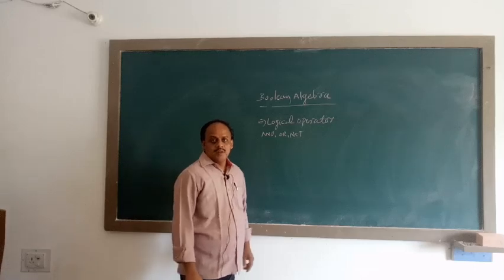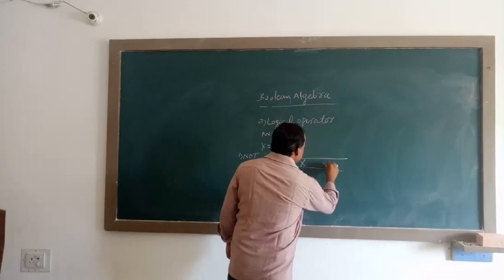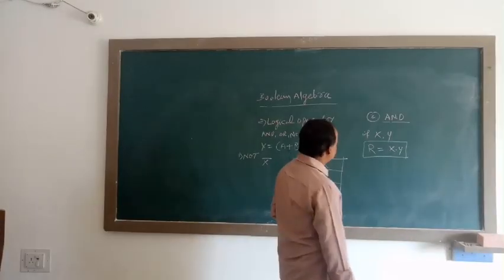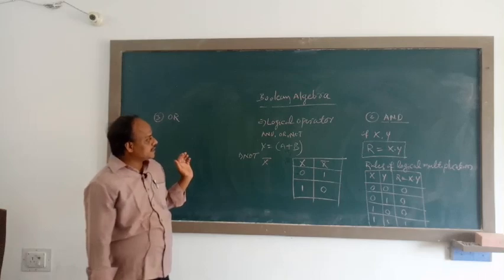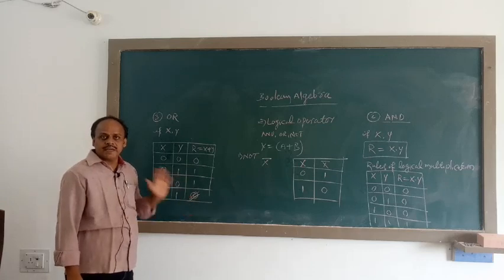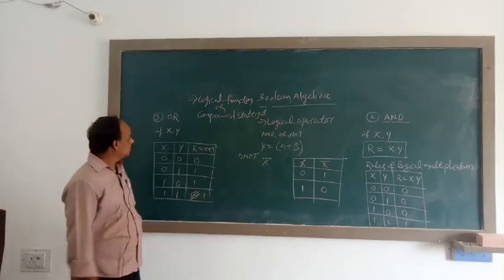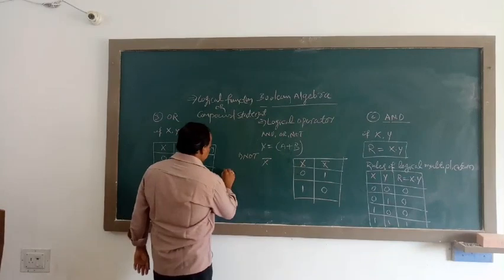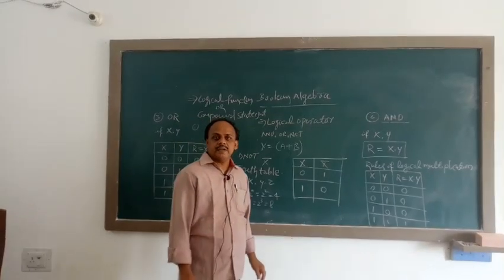Boolean Algebra Part 2